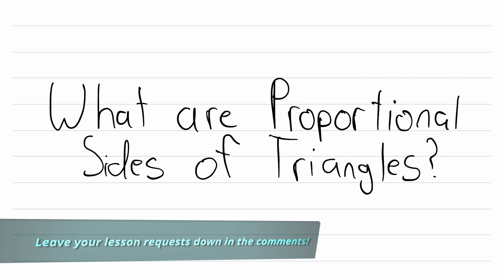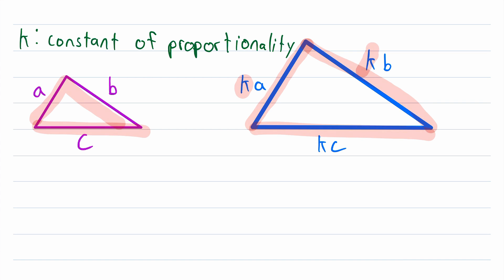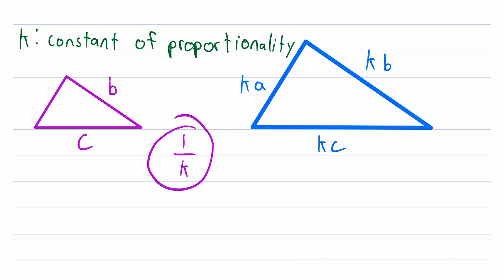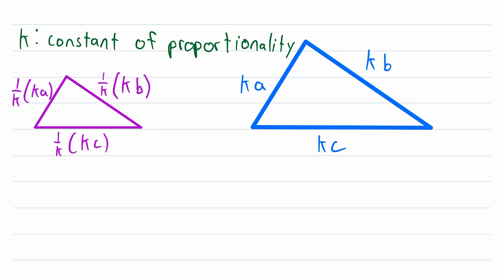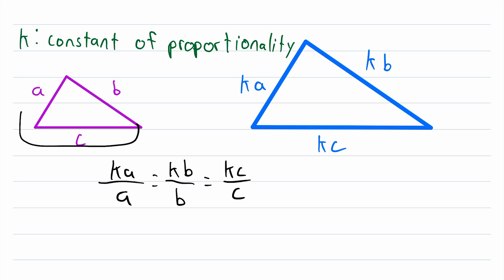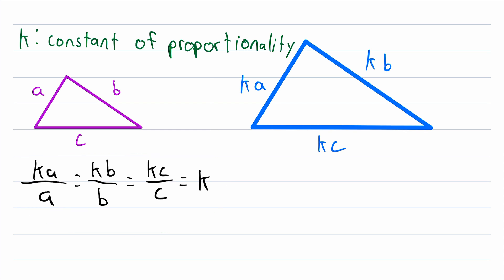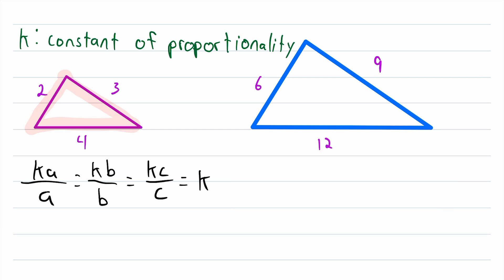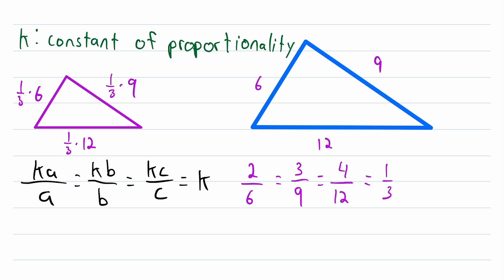What are Proportional Sides of Triangles? | Geometry, Similar Triangles, Proportionality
What are proportional sides of triangles? We will be talking all about proportional triangles in today's video, which are the same as similar triangles! Similar triangles have the unique property that their corresponding sides are proportional, which implies that the ratios of their corresponding sides are equal.

We go over these properties in depth, as well as some problem solving with them, in today's geometry video lesson!